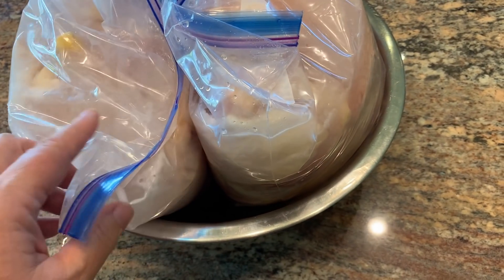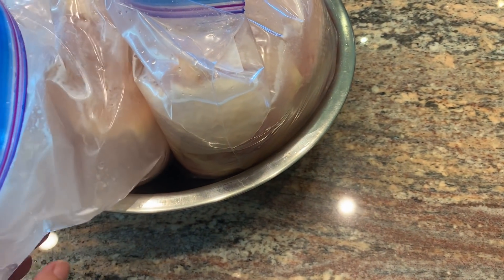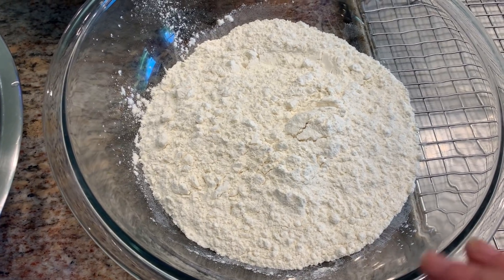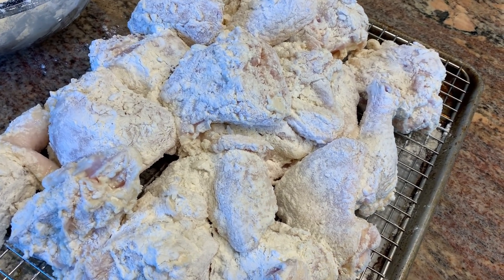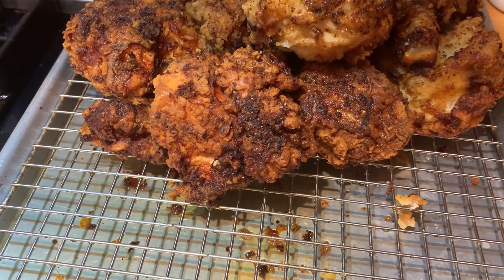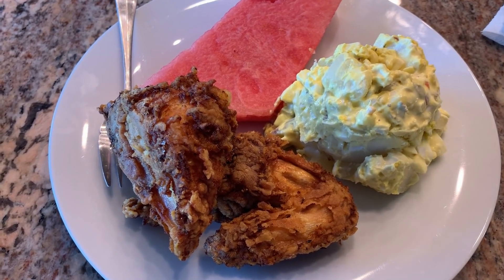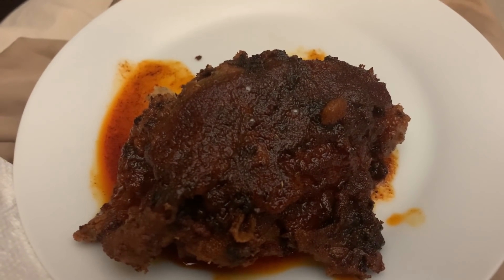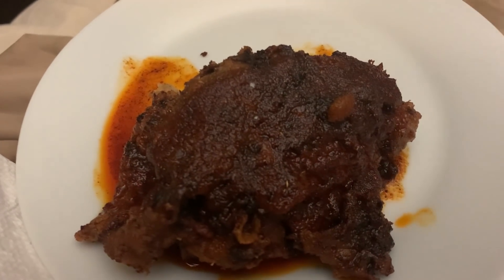Southern Fried Chicken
I brine chicken the day before, marinate it in a buttermilk bath, coat in seasoned flour and fry until golden brown.  Perfect hot or cold.

Southern Fried Chicken recipe
Brine chicken in a gallon of water, 1 cup kosher salt (or 1/2 cup table salt) and 1/4 cup brown sugar over night. Next morning, remove chicken from brine and place in buttermilk bath for 4-6 hours. Prepare seasoned flour with 4 cups flour, 2 teaspoons of kosher salt, 1 teaspoon pepper, 1 teaspoon onion powder, 1 teaspoon garlic powder, and 1 teaspoon paprika. Dredge chicken pieces in seasoned flour; place on rack for 30 minutes before frying. Fry in 360 degree oil until golden brown and chicken floats. So good!

Nashville Hot Chicken Oil
1/2 cup of oil you fried the chicken in
3 tablespoons cayenne
2 tablespoons brown sugar
1/2 teaspoon salt
1 teaspoon garlic powder
1 teaspoon paprika
Mix all ingredients in bowl; pour 1 tablespoon oil onto piece of fried chicken. It is addicting